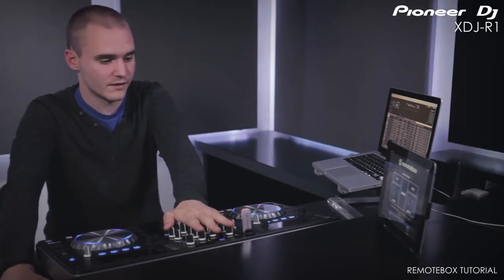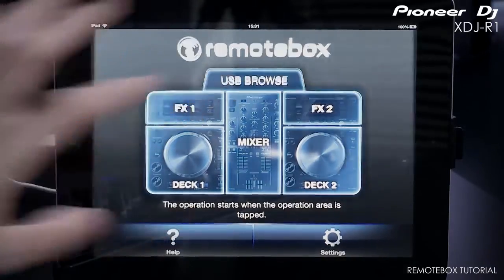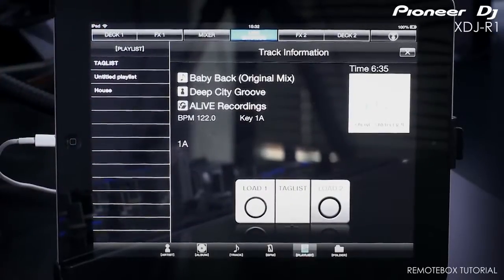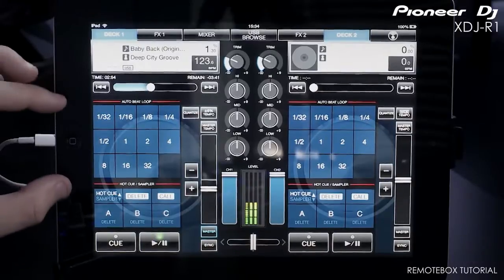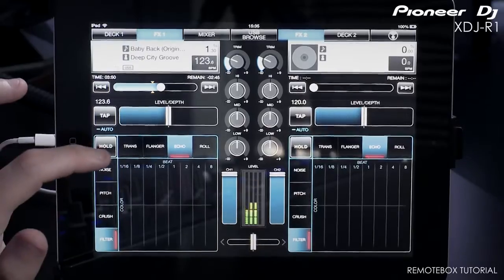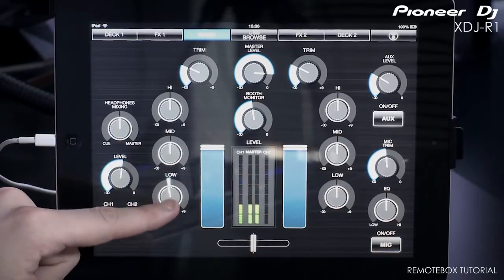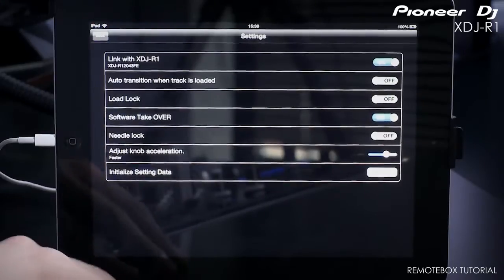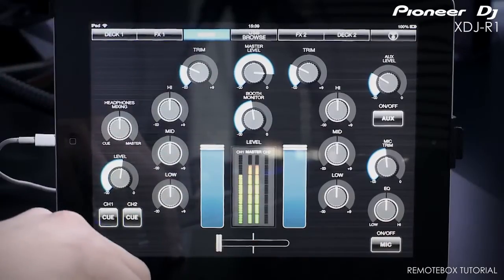Wireless DJ System PIONEER - XDJ-R1 Remotebox Tutorial | DJShop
To XDJ-R1 είναι το πρώτο ολοκληρωμένο, ασύρματο σύστημα DJ της PIONEER. Το XDJ-R1 διαθέτει 2x players και μίκτη 2ch, ασύρματος έλεγχος iPad/iPhone/iPod, midi controller, κάρτα ήχου 44.1kHz/24bit, αναπαραγωγή μέσω USB, έξοδος master σε XLR & booth σε RCA.

Deep City Groove - Baby Back (Original Mix) - Alive Recordings